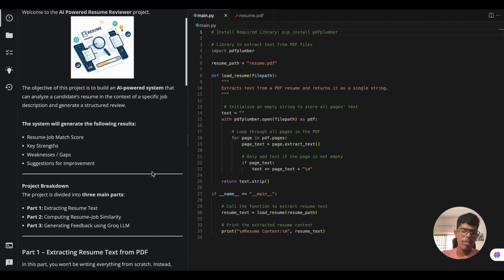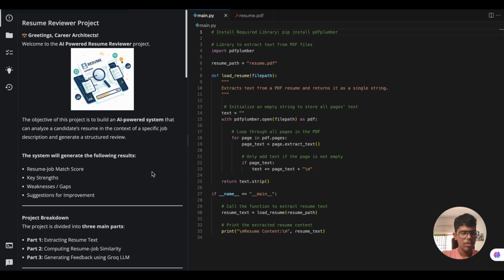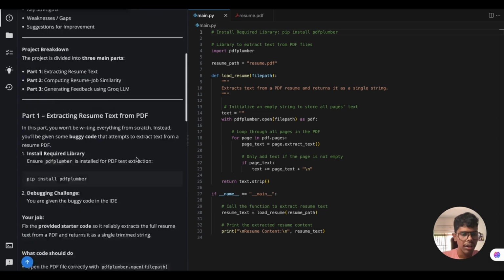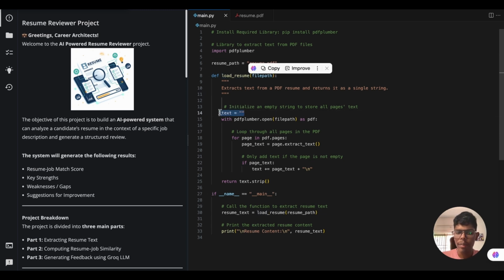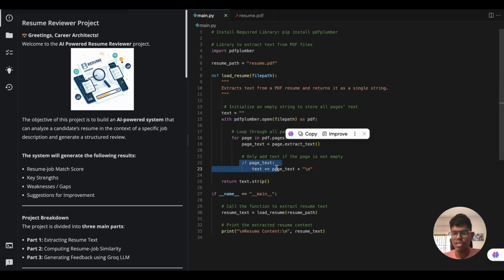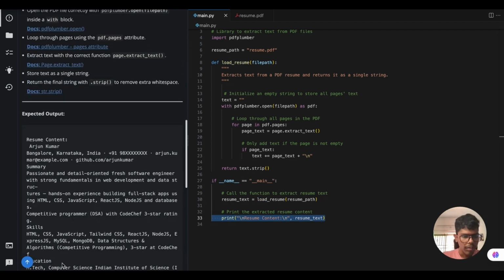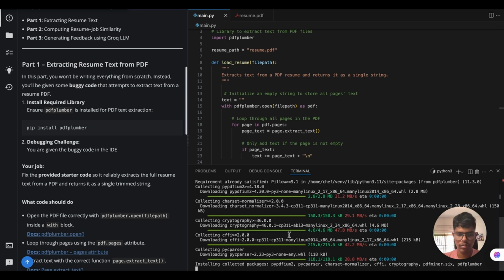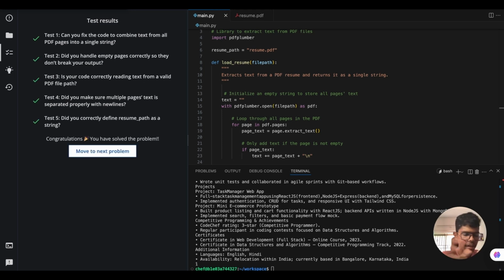Resume Reviewer Project (Part-1) | Weekend Dev 17 | GenAI Project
Kick off the Resume Reviewer GenAI Project by setting up the environment and exploring how AI can analyze resumes effectively. In this part, we’ll understand the problem, collect requirements, and prepare the foundation for our project.